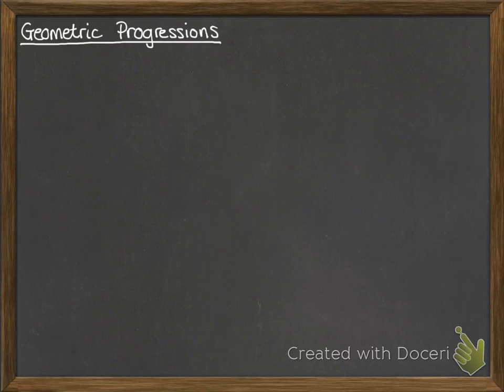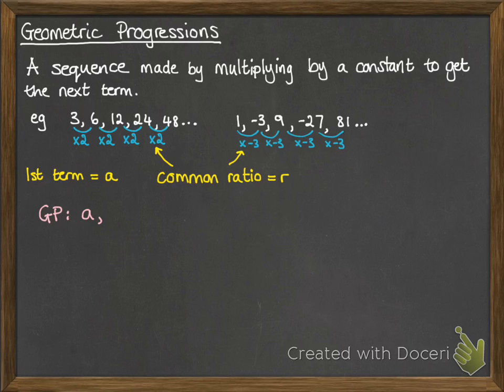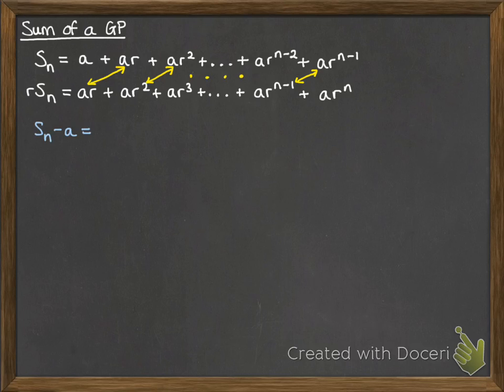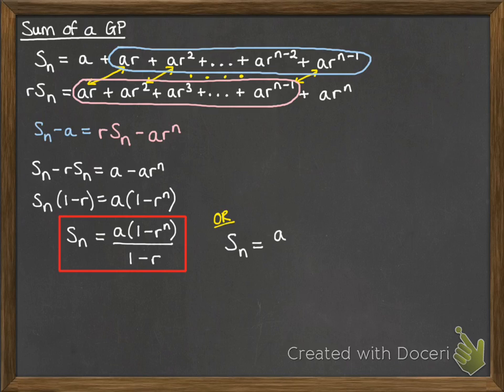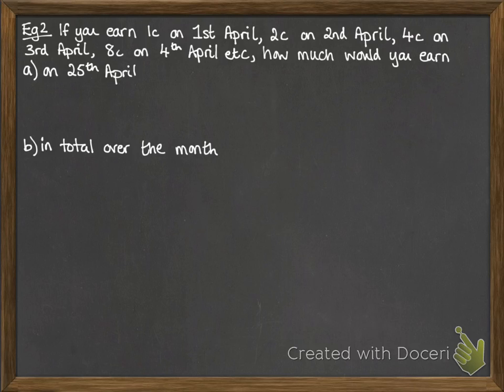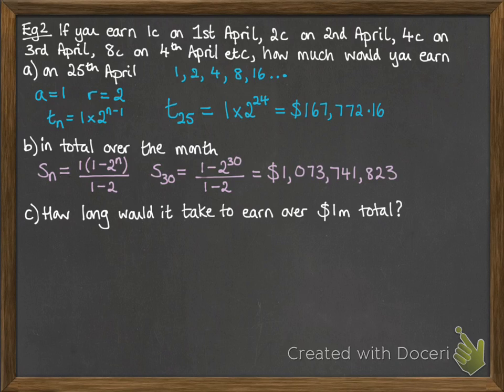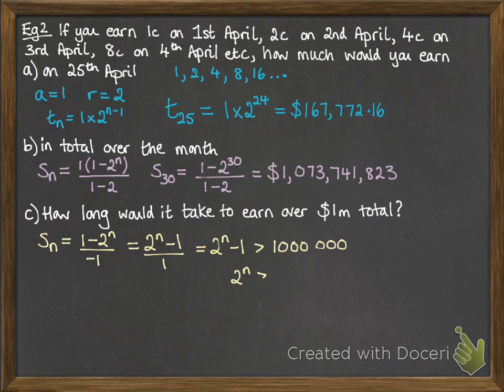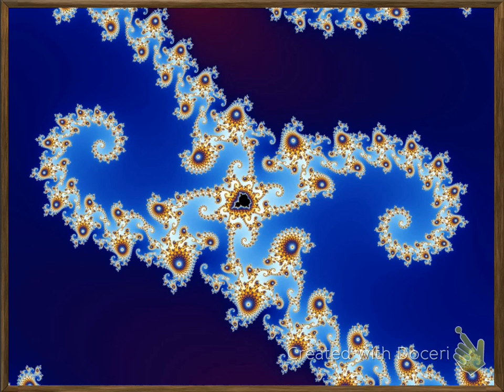Sequences 1.2 Geometric progressions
Geometric Progressions